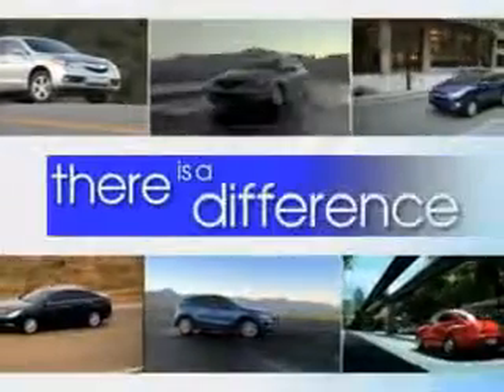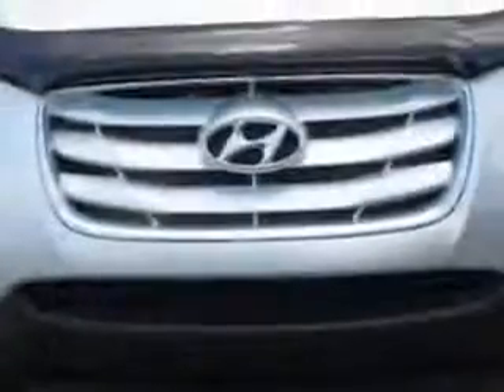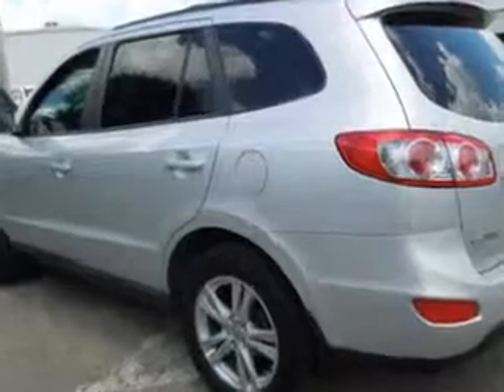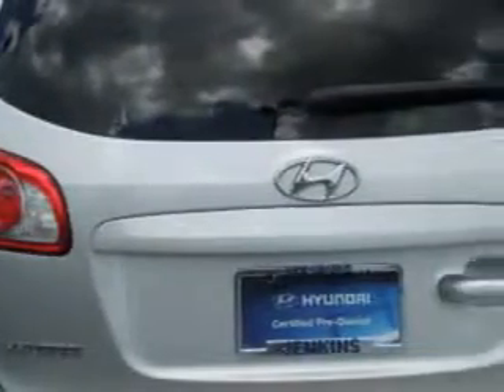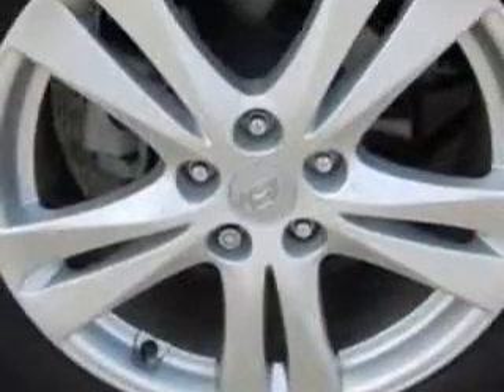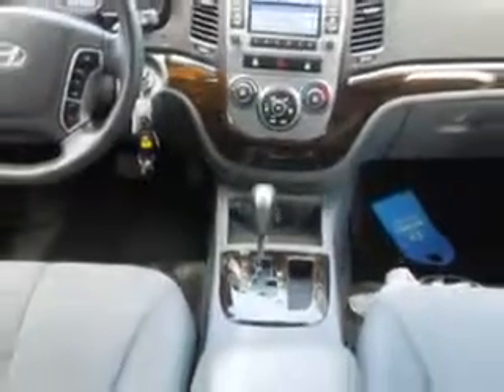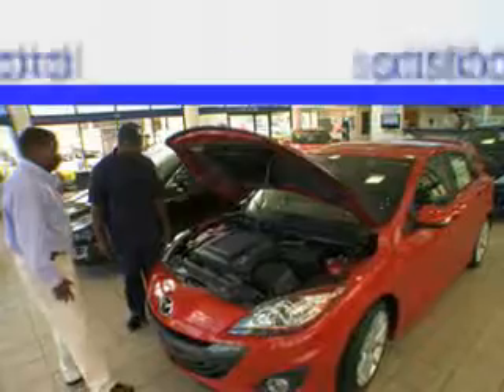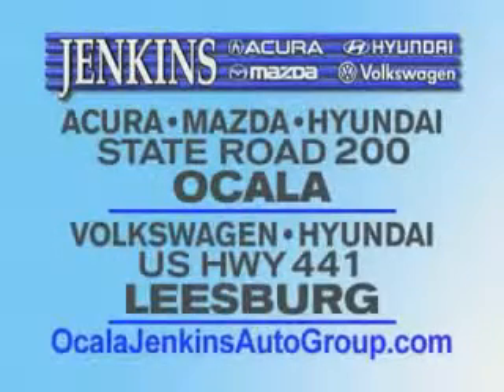2011 Hyundai Santa Fe JENKINS HYUNDAI Ocala, FL 34474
Hyundai Santa Fe Imagine driving this  Moonstone Silver   Hyundai Santa Fe Crossover, equipped with a 6 Cylinder engine and an automatic transmission. Enjoy an exceptional 26 miles to the gallon on this great SUV with features like Power Driver's Seat, Satellite Radio, Passenger's Front Airbag, Driver Side Air Bag, Anti-Lock Braking System, Alloy Wheels, Leather Wrapped Upholstery, Keyless Entry, 12 Volt Power Source, and much more. Enjoy the drive and have peace of mind in this  Hyundai Santa Fe. See us at JENKINS HYUNDAI today!
MILES: 22,542
VIN:5XYZH4AGXBG060321

JENKINS HYUNDAI
1602 SW College Rd.